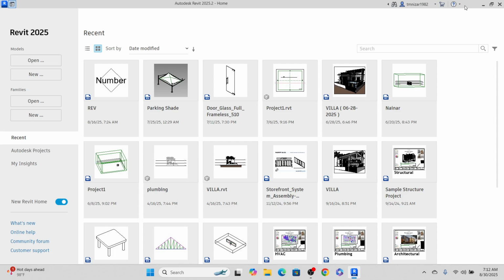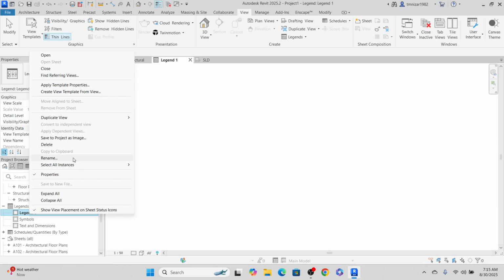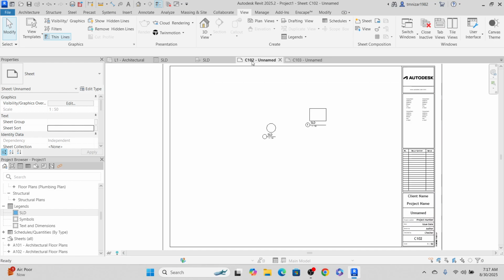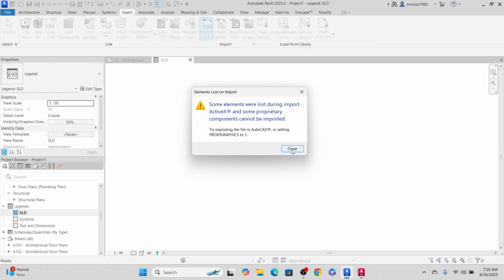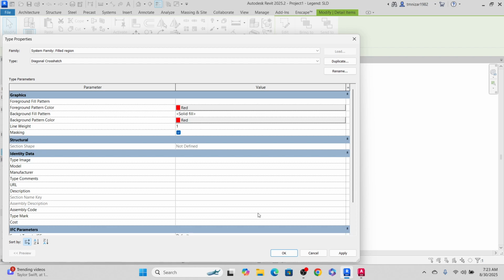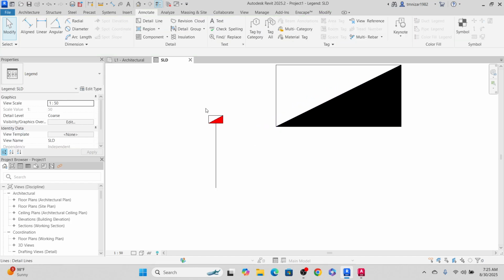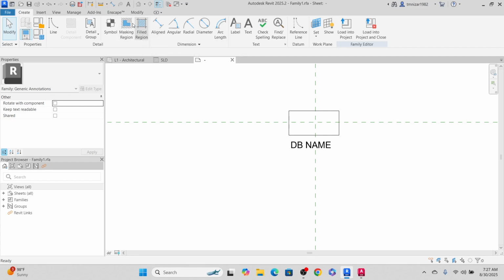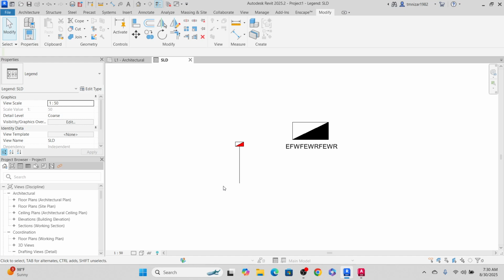HOW TO DRAW SINGLE LINE DIAGRAM IN REVIT OR Electrical SLD